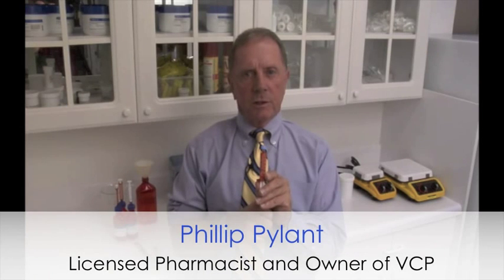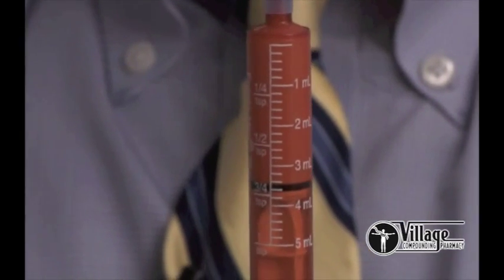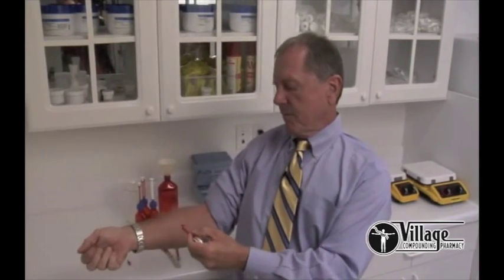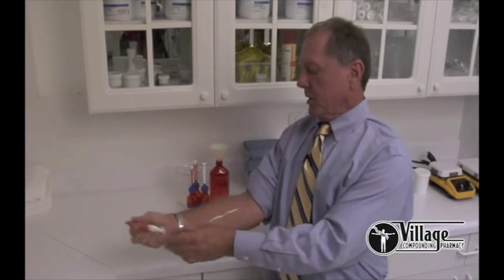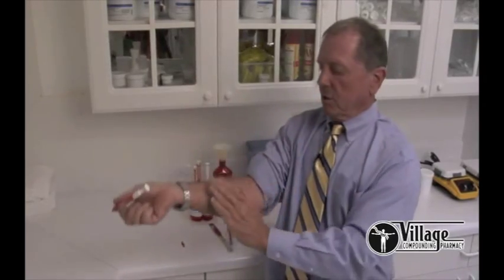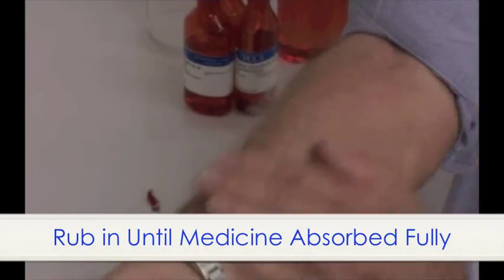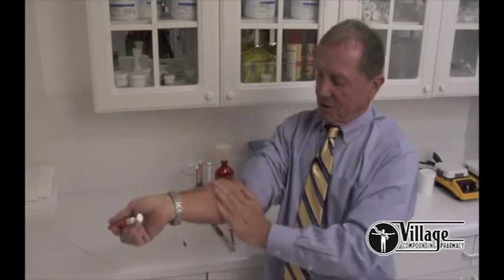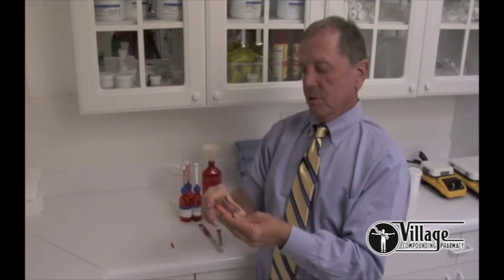Village Compounding Pharmacy - Topical Syringe Delivery Method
At Village Compounding Pharmacy, we want to make sure you are using your prescriptions medicine delivery methods accurately. Watch this video to learn how you correctly use a calibrated transdermal topical syringe.